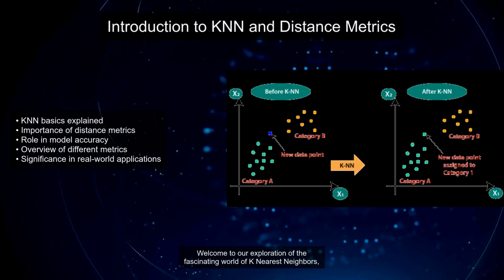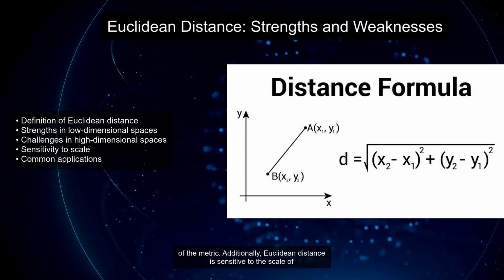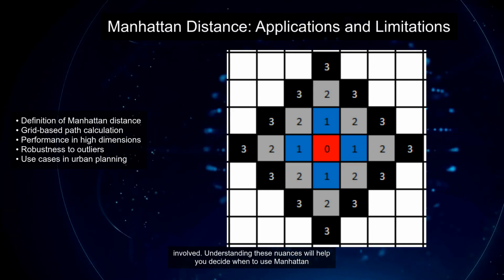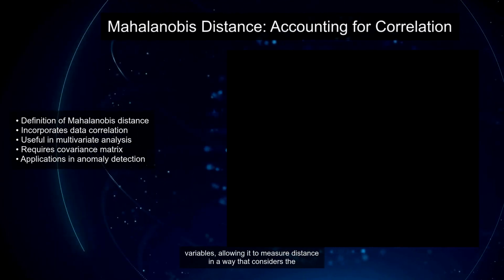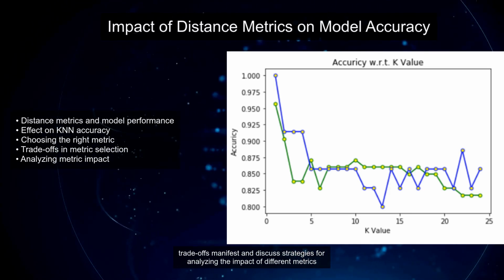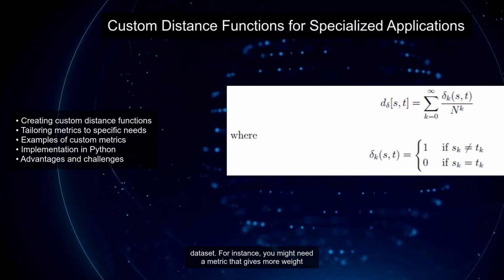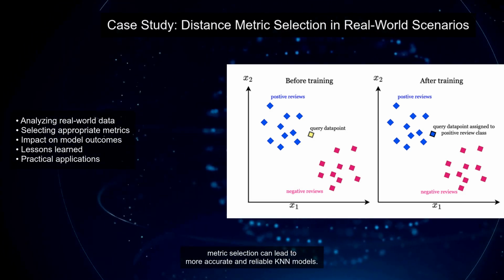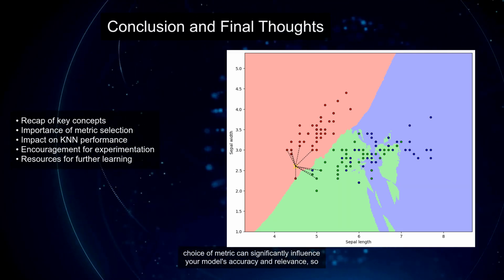Enhancing KNN with Distance Metrics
Unlock the full potential of the K Nearest Neighbors (KNN) algorithm by mastering the selection of distance metrics. In this video, 'Enhancing KNN with Distance Metrics,' discover how different metrics can transform your model's accuracy and performance.

We kick off with an introduction to KNN and the vital role distance metrics play in determining outcomes. Learn about popular metrics such as Euclidean, Manhattan, Minkowski, and Mahalanobis, and understand their unique strengths and weaknesses. Discover how Euclidean distance excels in low dimensions but struggles with scale sensitivity, while Manhattan distance offers robustness in grid-based scenarios. Delve into the flexibility of Minkowski and the correlation-aware Mahalanobis distance for advanced multivariate analysis.

See how these metrics impact KNN accuracy and performance, helping you make informed decisions in your projects. Explore the importance of cross-validation in evaluating metrics and avoid overfitting with robust assessment techniques.

For those with specialized needs, learn to create custom distance functions tailored to your data, with examples and guidance on implementation in Python.

Visualize the power of metric selection through a real-world case study, analyzing data and selecting appropriate metrics to drive successful model outcomes.

Finally, get hands-on with Python libraries, implementing various metrics with practical code examples and optimization tips to enhance your KNN models.

Whether you're a seasoned data scientist or a machine learning enthusiast, this video equips you with the knowledge to elevate your KNN projects. Join us and experiment with distance metrics to transform your machine learning efforts.